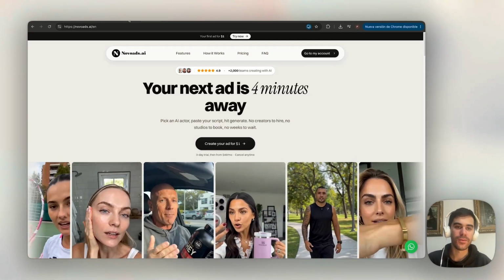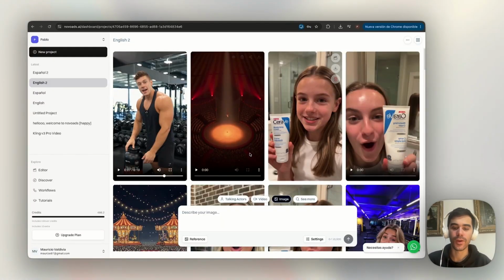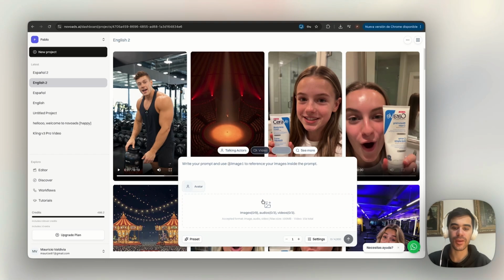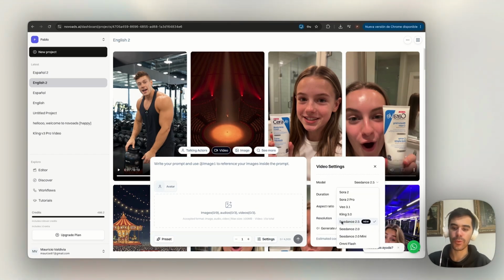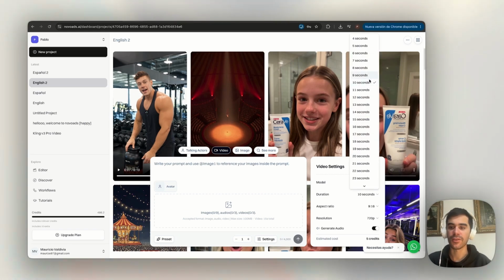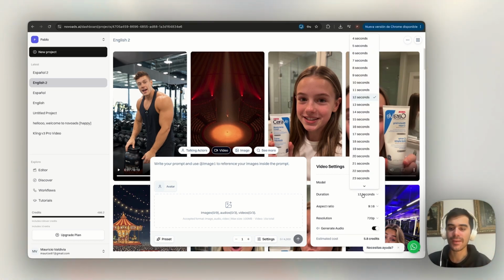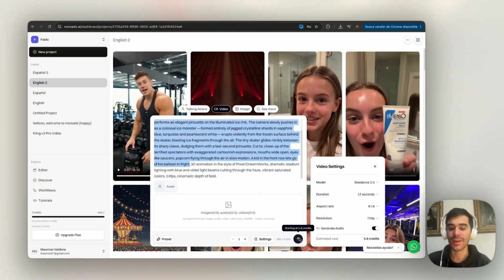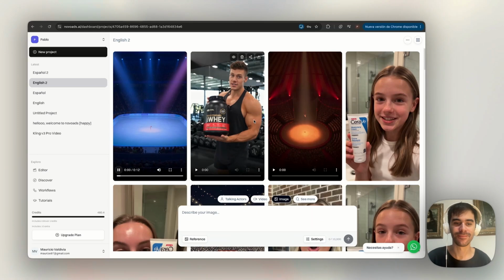How to Make a Pixar-Style AI Video with Seedance 2.5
Learn how to create an incredible Pixar-style AI video for $1 using Seedance 2.5.

In this tutorial, you'll discover how to generate a Pixar-style AI video from a simple prompt, configuring Seedance 2.5 to achieve cinematic 3D animation, consistent characters, and high-quality visual creatives. You'll see how to create a Pixar-style AI video, adjust the duration, and turn an idea into AI videos ready to impress on social media.

I'm Pablo, co-founder of novoads.ai the platform for creating high-impact AI ads, images, and videos.

Creating a 3D animated video no longer requires a studio, a modeling team, or weeks of production. In this video, I show you the complete process for using Seedance 2.5 inside NovoAds and generating a scene with an animated movie aesthetic from text. You'll understand which part of the prompt defines the scene's action and content, and which part maintains the Pixar-style visual look. It's an ideal workflow for creators, marketers, and entrepreneurs who want to produce eye-catching AI videos without technical editing or animation skills. Plus, you'll see how to use a $1 trial to validate the model's quality before scaling your content production.

📌 In this video, you'll learn:
- How to enter NovoAds' video section and set up your first AI video project.
- How to select Seedance 2.5 to generate cinematic-quality 3D animation.
- How to set a 12-second duration and understand when you can extend your videos up to 30 seconds.
- How to choose the 9:16 aspect ratio for vertical content and 16:9 for horizontal videos.
- How to write a prompt that separates the scene description from the block that defines the Pixar-style aesthetic.
- How to reuse the visual part of the prompt to create different scenes while maintaining a consistent visual identity.
- How to generate a video using text only, with no need to upload reference images, clips, or audio.
- How to calculate the credits in a $1 trial: you get 10 credits and, after a video like this, you can still create another short clip.

🎯 Who this video is for:
- Content creators who want to publish vertical 3D animations without learning animation software.
- Marketers who need performance creatives and AI videos that stand out on TikTok, Reels, and Shorts.
- Entrepreneurs and brand owners who want to try Pixar-style AI videos for $1 before investing in production.

And comment with the scene or type of video you want to generate with Seedance 2.5 in the next tutorial.